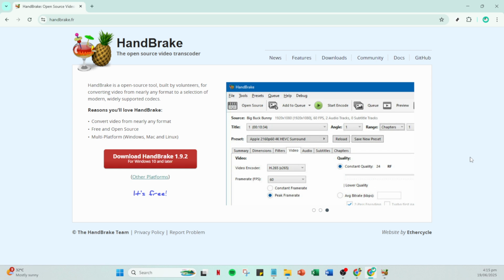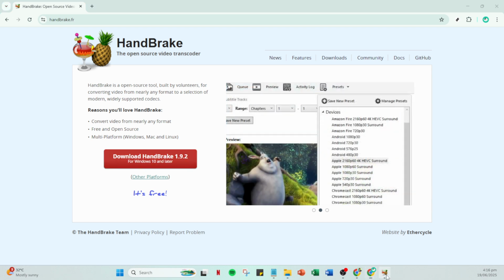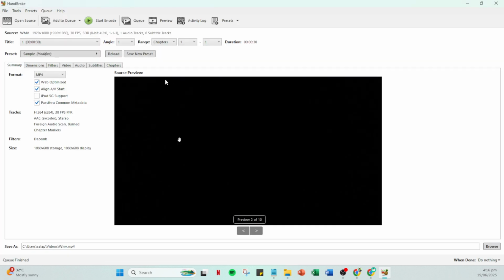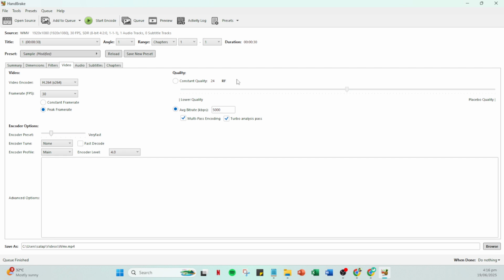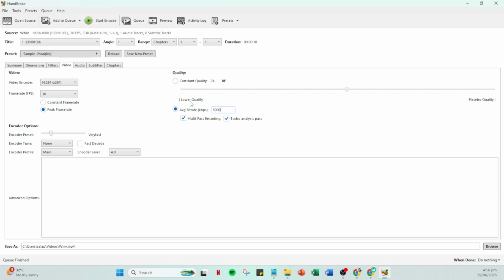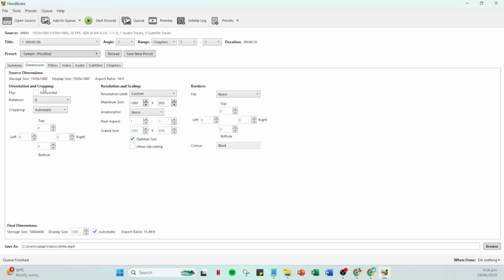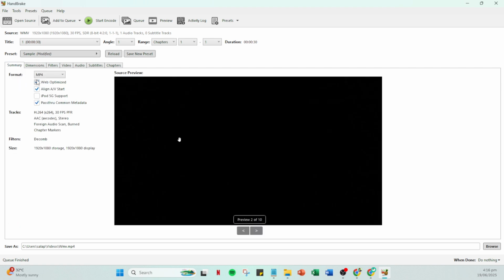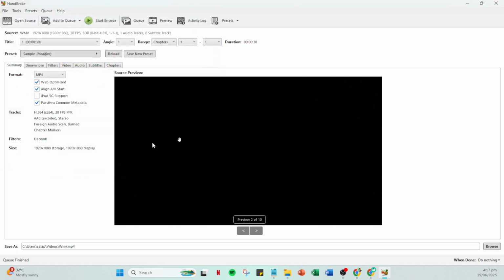How To Make Your Video Upload Crystal Clear - Handbrake [2025 Full Guide]